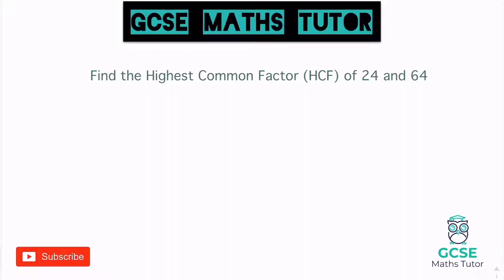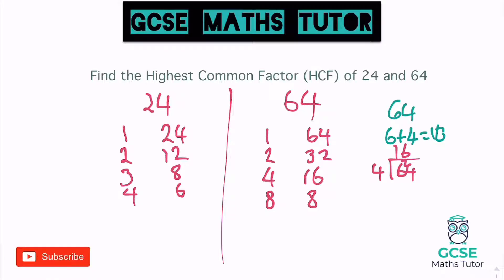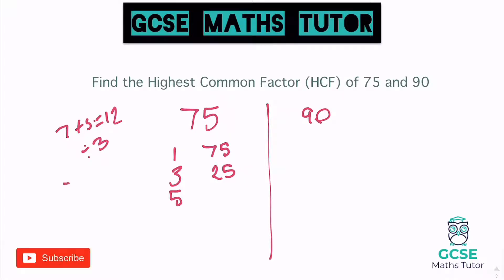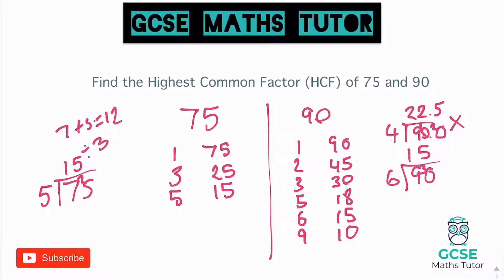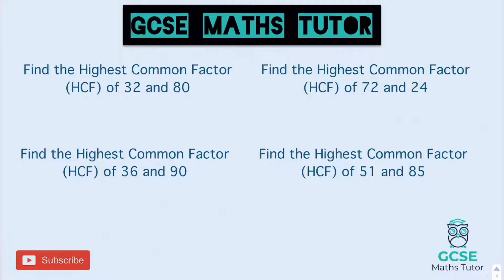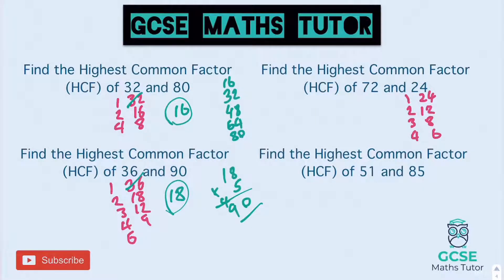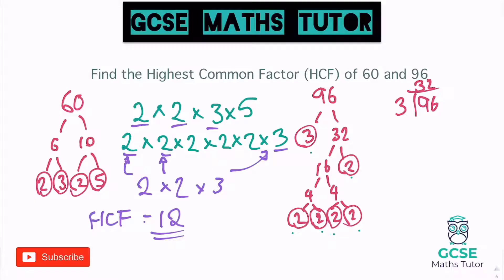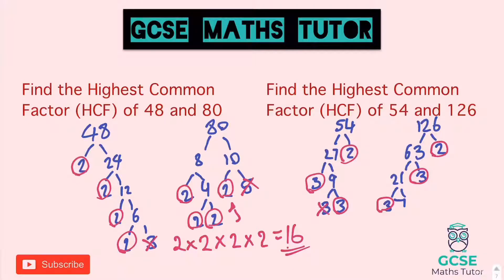Highest Common Factor (HCF) | Higher & Foundation | GCSE Maths Tutor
A video revising the techniques and strategies for finding the highest common factor of two numbers.

Musician: Jef